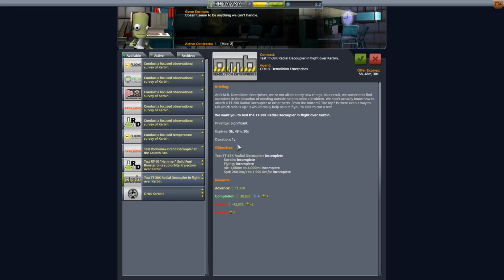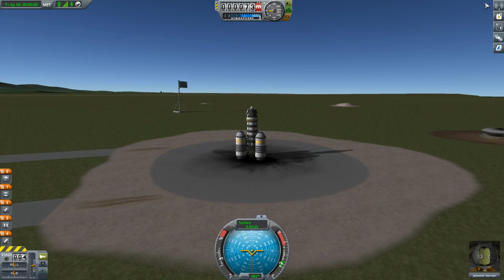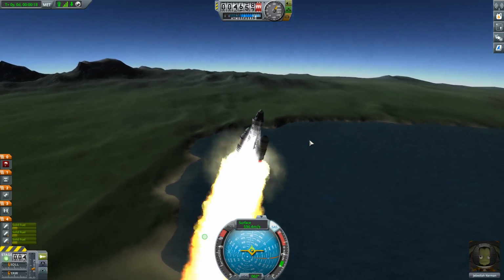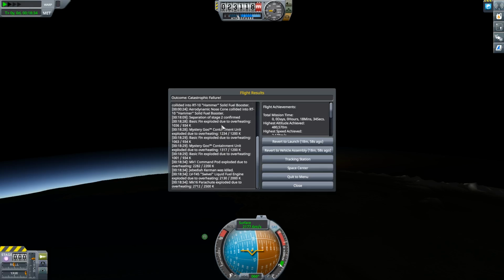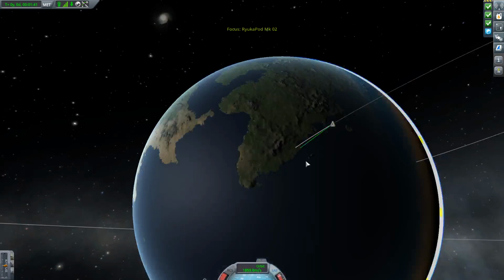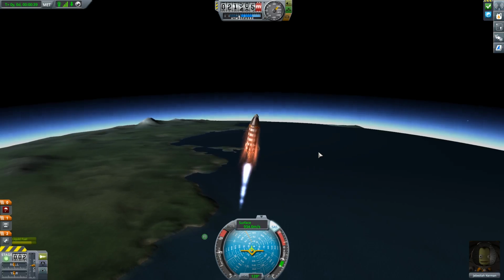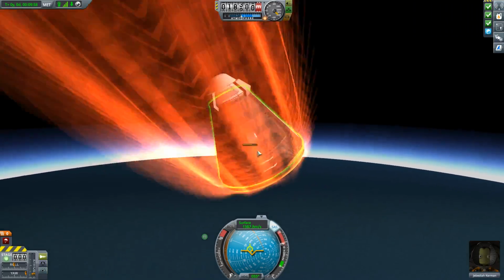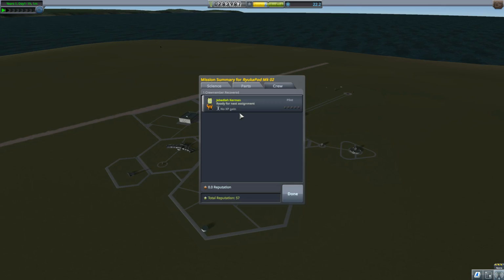Kerbal Space Program - Northernlion Plays - Episode 3